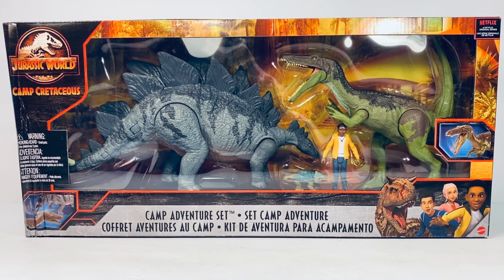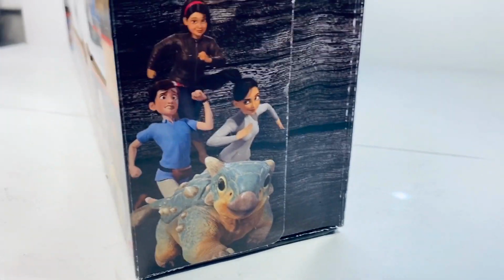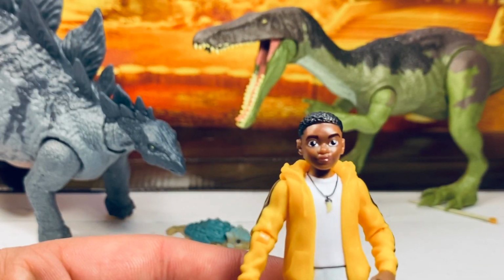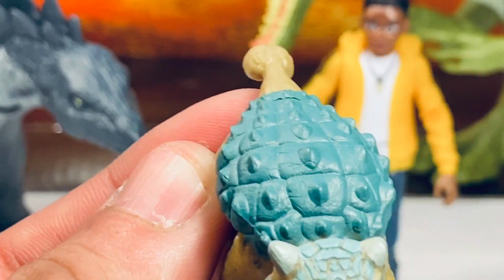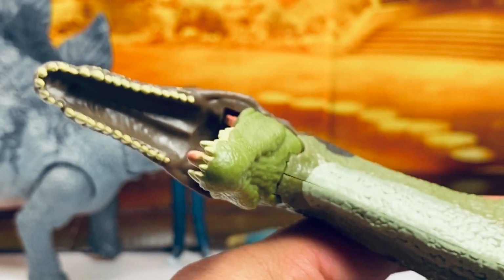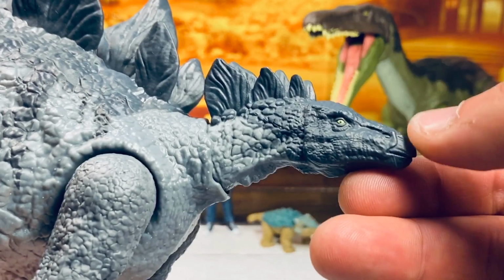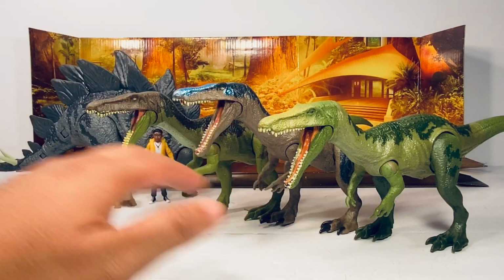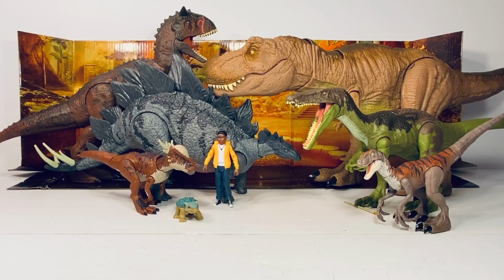Mattel Jurassic World Camp Cretaceous Camp Adventure Set Review!!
Looks like CampCretaceous is really ramping up now. This new JurassicWorld box set is current being found at Targets across the USA. It includes repaints of Stegosaurs and Baryonyx. We also get our first Camp Cretaceous human figure Darius along with a tiny Bumpy the Ankylosaurus figure. For $39.99 this is a good value set and imo it’s worth it for the stegosaurus and bumpy alone.

Purchase at Target

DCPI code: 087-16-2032